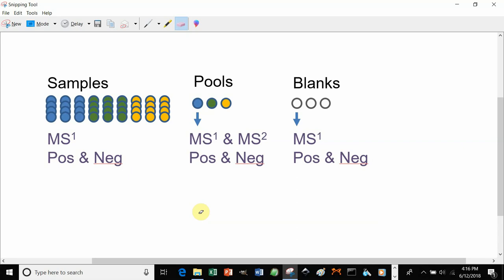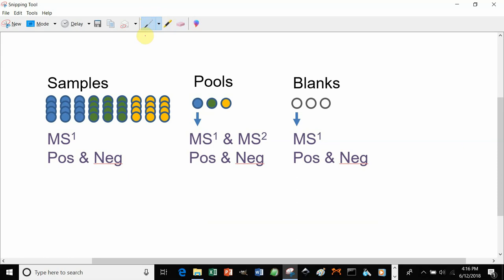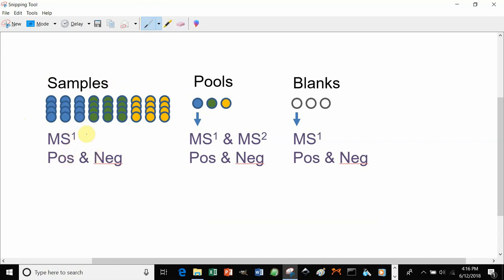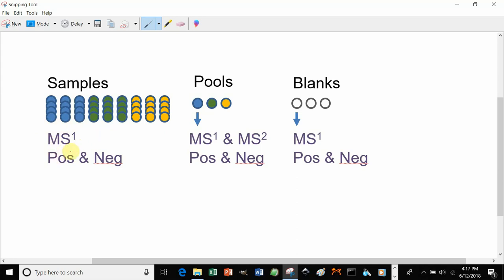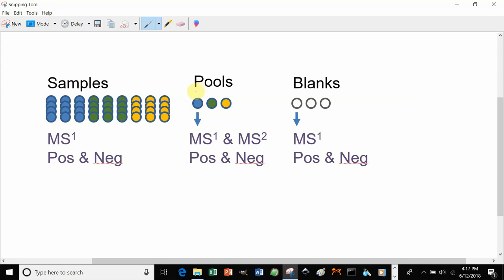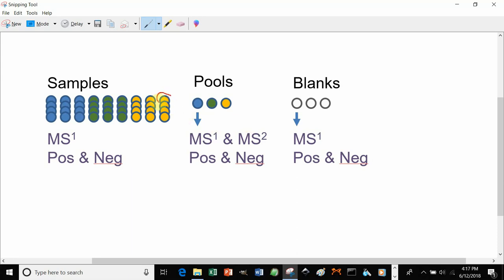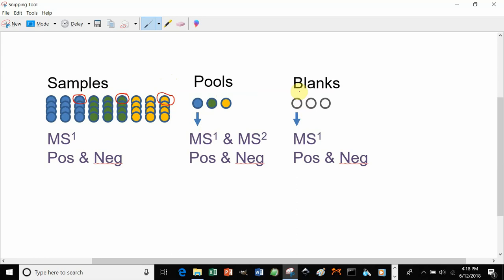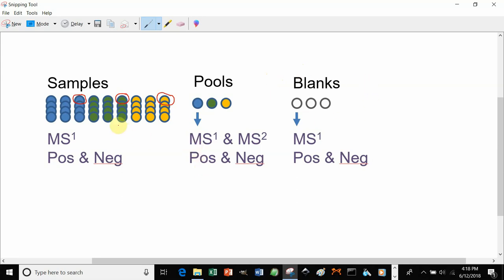LipidMatch Flow V 1.0 Tutorial 1: DataAcquisition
In this tutorial I will go over the data which must be acquired to run LipidMatch Flow. Basically, you will need your samples run in full scan mode, ideally in both polarities, at least 3 extraction blanks for each polarity, and data dependent MS/MS on a few representative files for each polarity. Data supported is liquid chromatography high resolution mass spectrometry data.